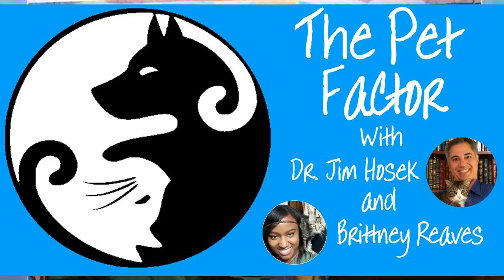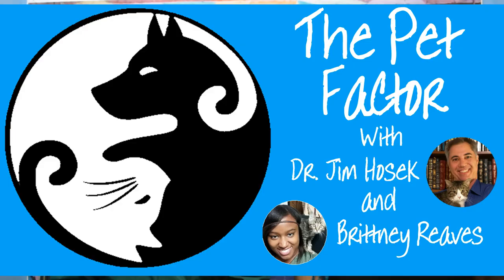020 Addison's Disease in Pets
In this episode of The Pet Factor, Dr. Jim and Brittney talk about Addison’s Disease in pets, a disease resulting from decreased adrenal gland function. They discuss the symptoms, diagnosis and treatment. The Pet Health News Segment includes a story on Facial Recognition App for dogs, aiming at reuniting lost pets with their owner; the approval of a new oral Flea Preventative for cats, Credelio Cat from, Elanco; and a warning about everyday items than can be toxic to your pet’s kidneys. In the Case of the Week, the hosts talk about Per who got sick after eating cashews and almonds. Brittney discusses winter foot care for dogs in Tech Tips.

Find us on your favorite Podcast Service as well.